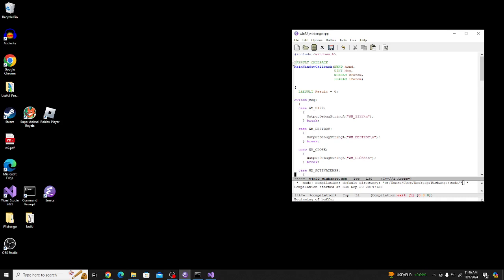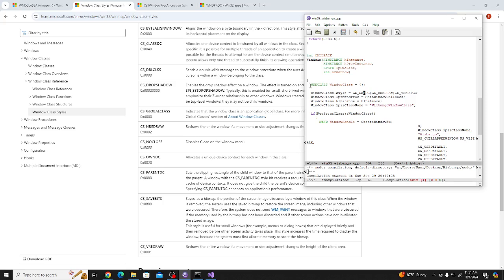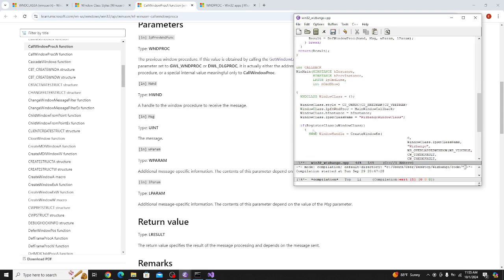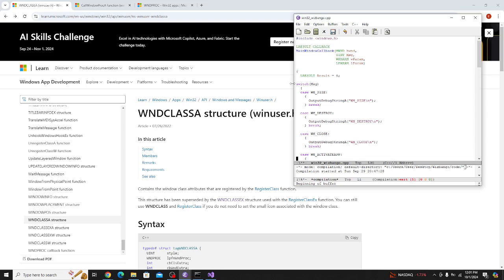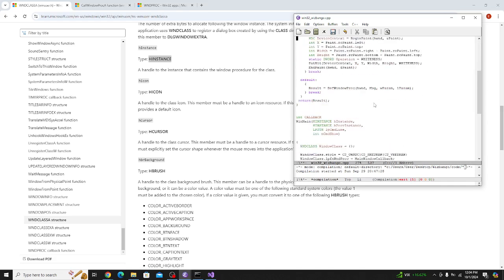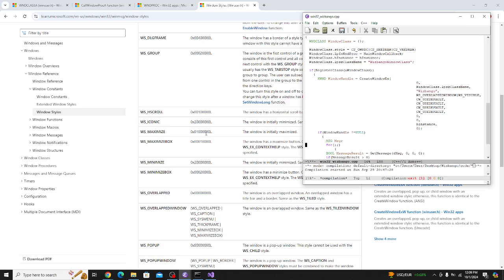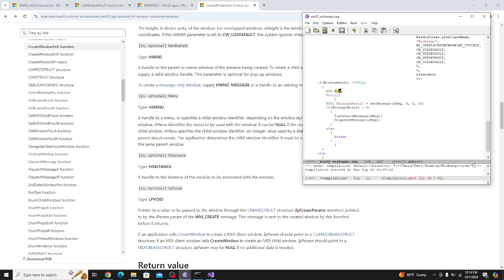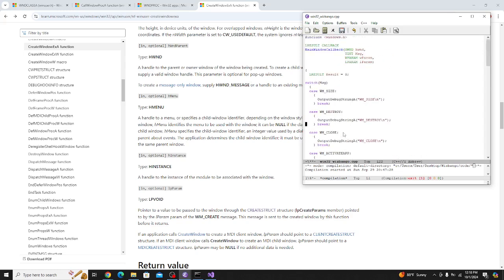Wizbango Episode 5 [Creating a Window]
Welcome to Wizbango
This is me trying to code a game from scratch in C on Windows but I have no idea what I'm doing so you can learn with me.

Today I am explaining:
- WND Class
- Window Proc
-Creating a Window
-Painting a Window